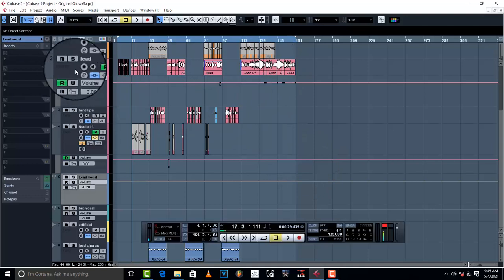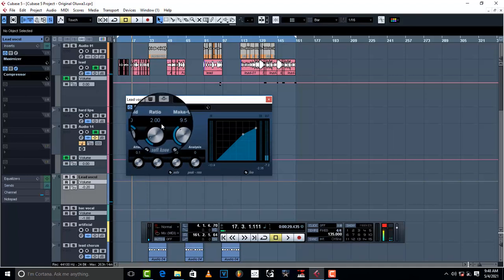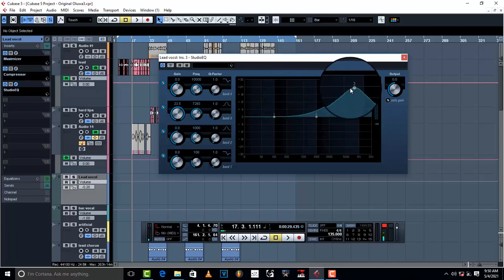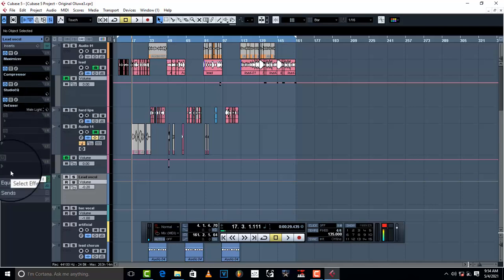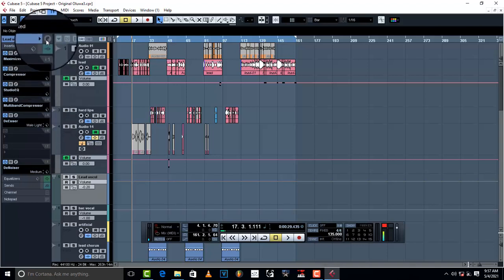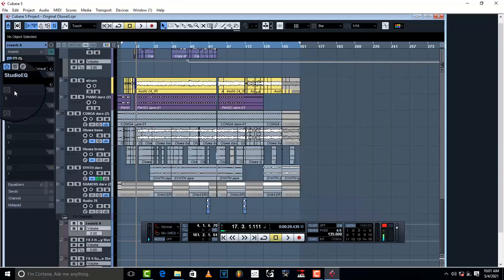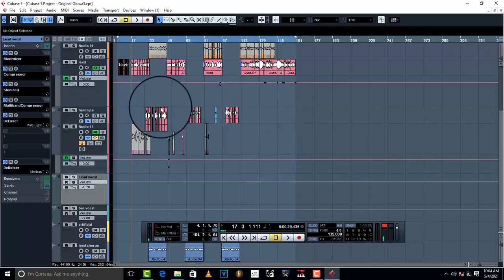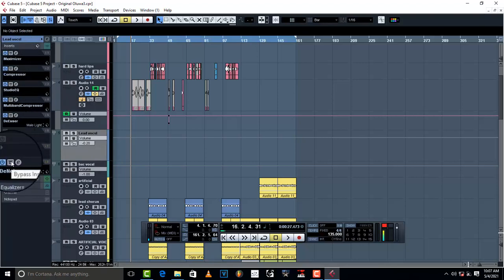HOW TO MIX USING CUBASE PLUGINS (Series 1).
In this tutorial, am gonna show you how to do your mixes using cubase Plugins.